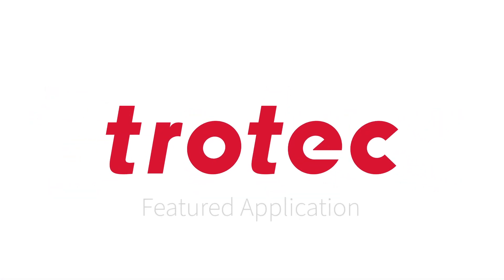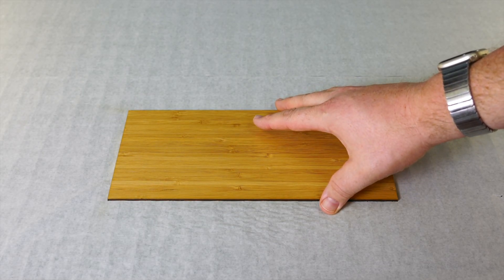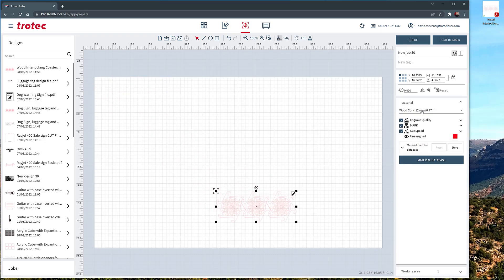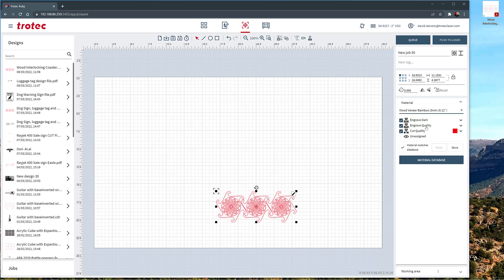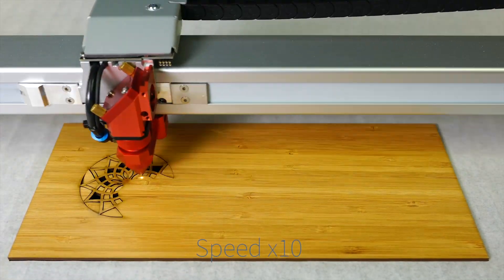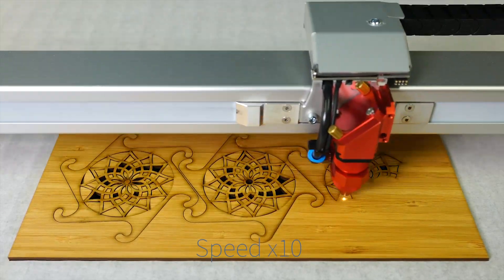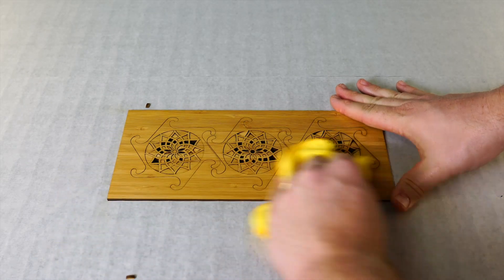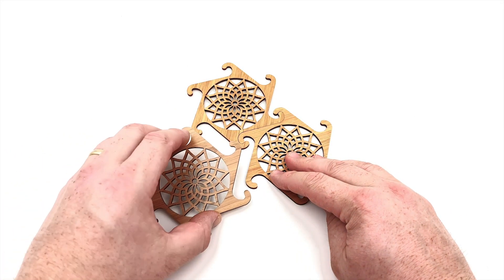Trotec Featured Laser App: Wood Coasters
Today's featured application is both stylish and functional. We made these coasters out of veneered wood on our Speedy 400 120 watt laser.

Be the first to get updates!